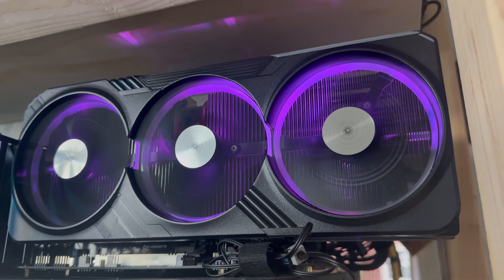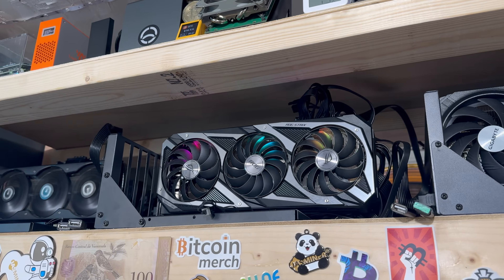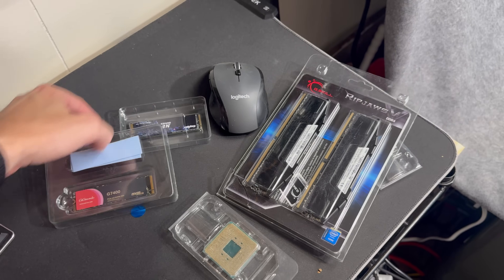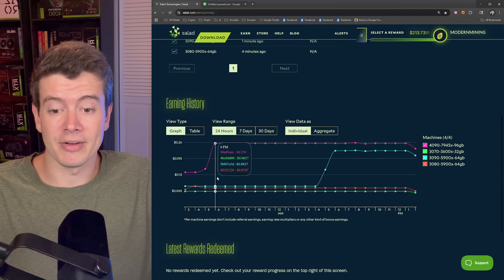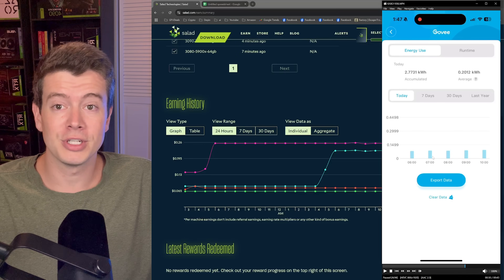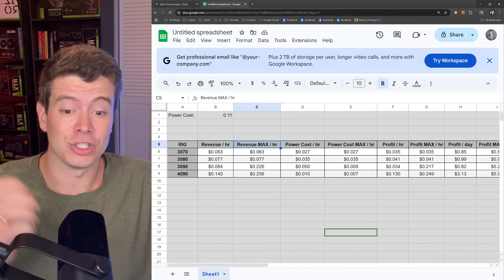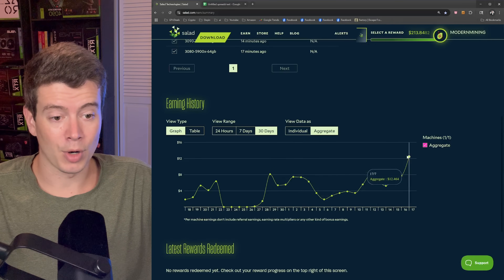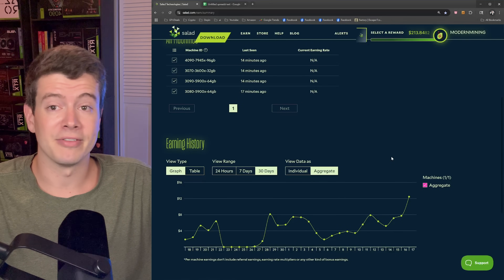I Bought a 4090 for Salad AI in 2025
What is the best hardware for salad ai rentals? How to make money renting your gaming pc online with ai. How to make passive income with Salad ai rental on your pc. The best gpus for salad are the rtx 4090, 4070 ti super, 3090 and other cards with high vram. Salad ai is my favorite ai rental platform in 2025

Govee Smart Outlet

7945x Miniforum Mobo
CPU Cooler
750w psu

AM4 Motherboard
5900x CPU
Better Ram
CPU Cooler
750w psu

✅ *THE BEST PLACE TO BUY ASIC MINERS:* ✅

🛒 *THE BEST CRYPTO MINING HARDWARE:* 🛒

💰 *THE BEST CRYPTO EXCHANGE FOR CASHING OUT & TRADING BOTS* 💰

⛏ *THE BEST GPU FOR MINING* ⛏

☎️ *1:1 CONSULTING WITH MODERN MINING* ☎️

*BUILD A MINING RIG:*
🛒Mining Rig Frame
🛒Mining Rig Fans (5 Pack)